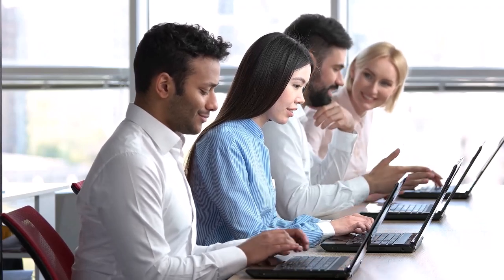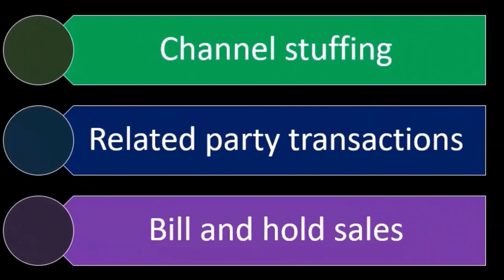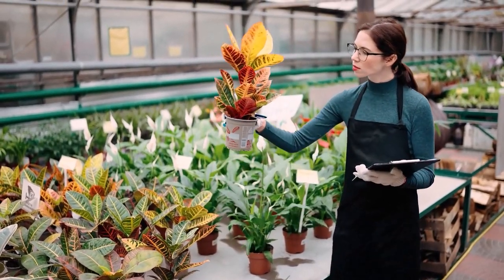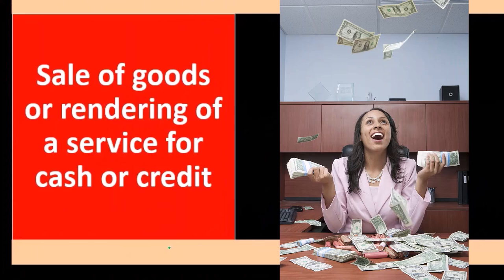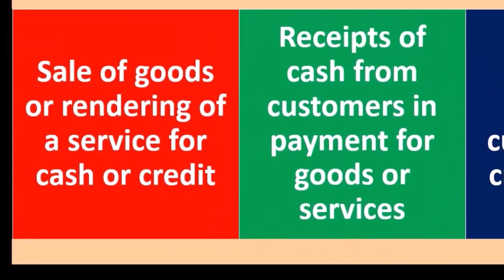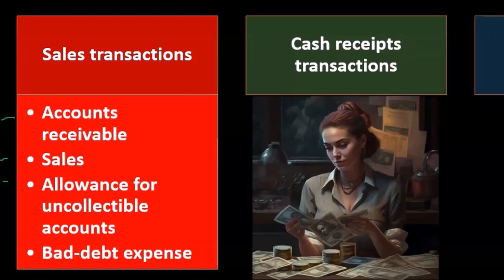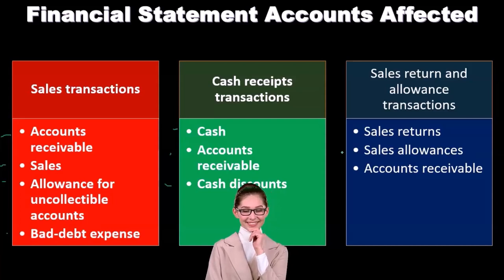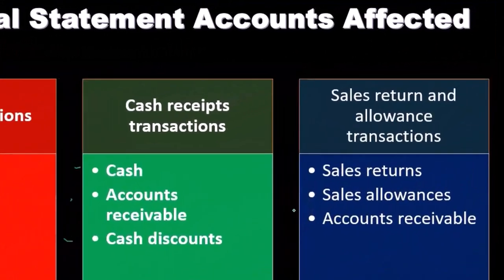Auditing Revenue Approach Part 2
💼 If you're a content creator or enjoy an ad-free learning experience, consider subscribing to our website at accountinginstruction.com or accountinginstruction.thinkific.com. 📚 Access a variety of well-organized courses with additional resources like Excel files and PDFs—no commercials! 🚫

💡 Dive into the nitty-gritty of revenue recognition principles in our detailed breakdown. 📊 Understand the accrual principle and its application to different business types. Whether selling goods, offering services, or major operations, grasp the ins and outs of recognizing revenue. 🧾

🔄 Join us as we walk through the auditing approach to revenue, covering understanding the business, identifying customer contracts, and determining transaction prices. 📈 Uncover the step-by-step process of allocating transaction prices, and when to recognize revenue upon satisfying performance obligations. 🎯

🚨 Explore potential fraud risks, from side agreements to channel stuffing and related party transactions. 🕵️‍♂️ Understand the nuances of bill and hold sales and how they impact revenue recognition. 📉

🔄 Finally, take a closer look at the revenue recognition cycle for selling goods, from purchases to cash collections. 🔄 Understand the interplay of accounts like revenue, accounts receivable, and cash discounts in the revenue process. 📑

🔍 Don't miss out on this comprehensive guide to revenue recognition! Hit play now and elevate your understanding of the intricate world of studio headphones and accounting principles. 🎬🔊 StudioSound RevenueRecognition HeadphonesReview AccountingPrinciples 🎓